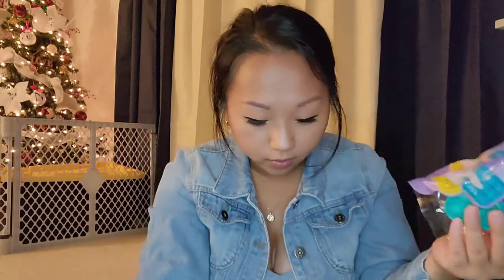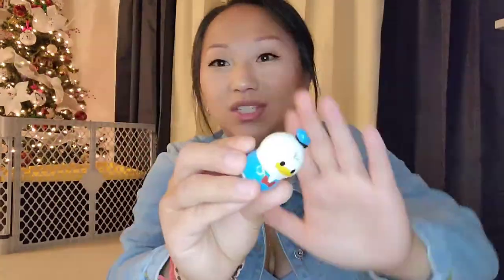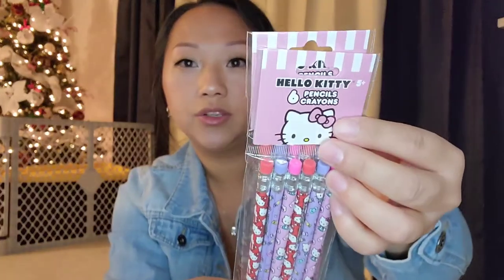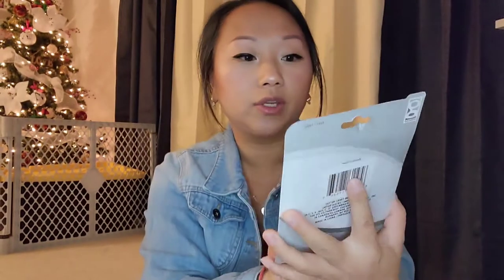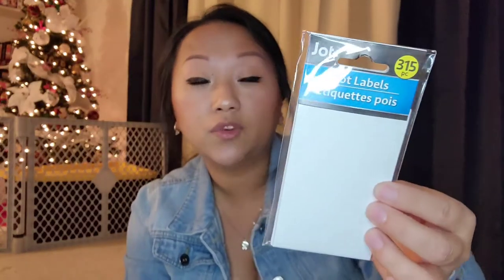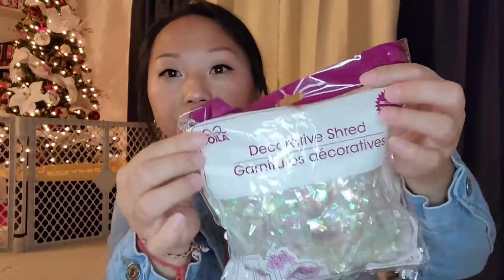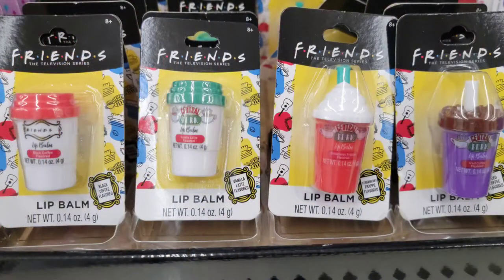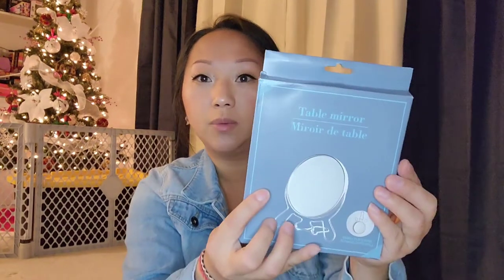DOLLAR TREE HAUL | BUBBLE POPPERS | BABY DOVE | & SO MUCH MORE!!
Hello! Long time no see! Hope you're doing well! I miss you all! Life has been so crazy, but I'm so happy to finally be able to share my Dollar Tree haul with you guys! I found so many amazing things, new and old, and I'm so in love with them all!!! Thank you for stopping by! Love you!

If no one has told you told, know that you are enough. You matter. & you are amazing! Stay beautiful!